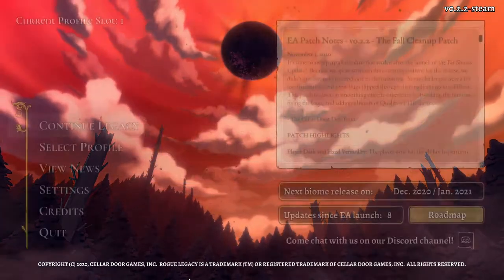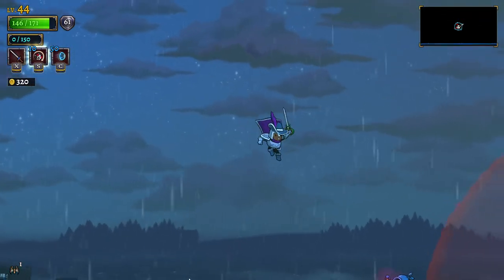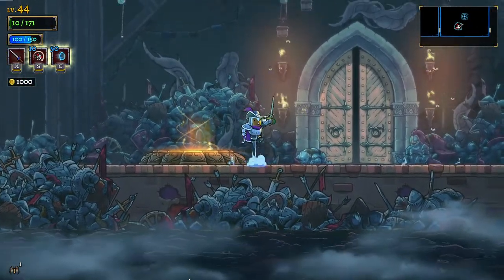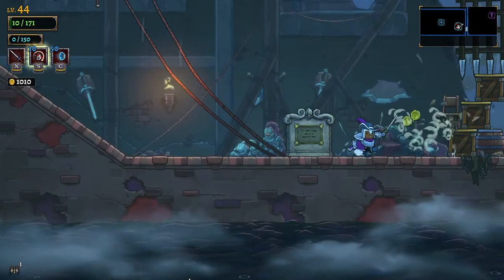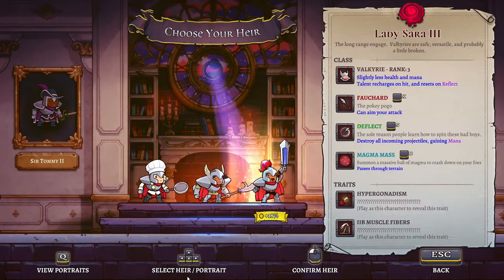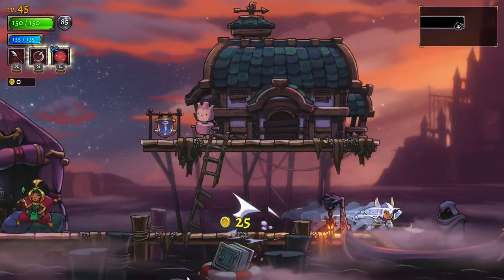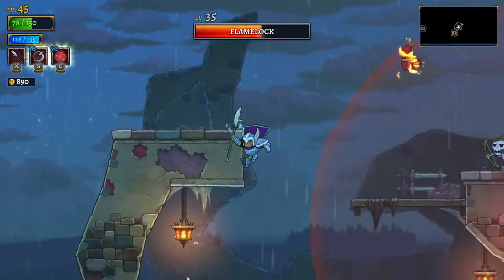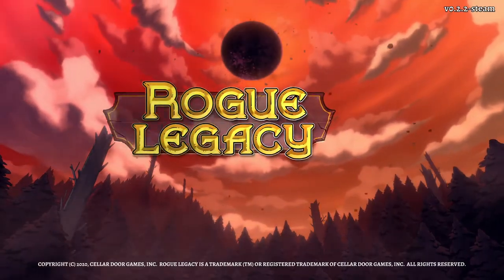Rogue Legacy 2 Ep. 12: Where is This Secret!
After making it to the Kerguelen Gatehouse, I begin looking thoroughly into the area, trying to find how the lights reveal the secret entrance.